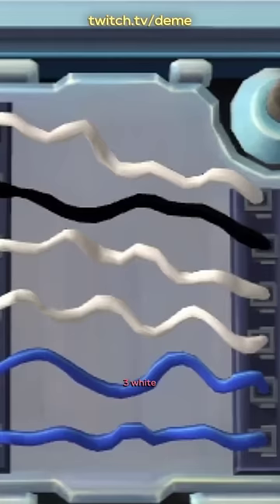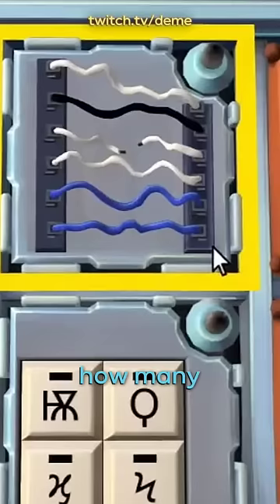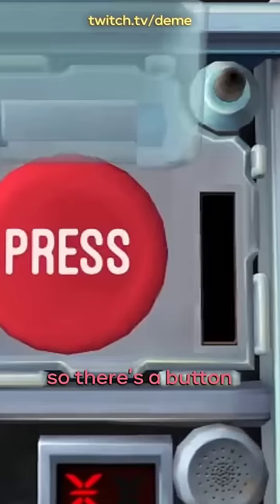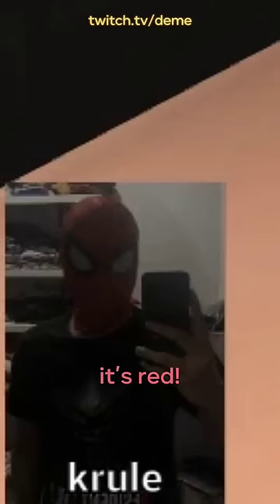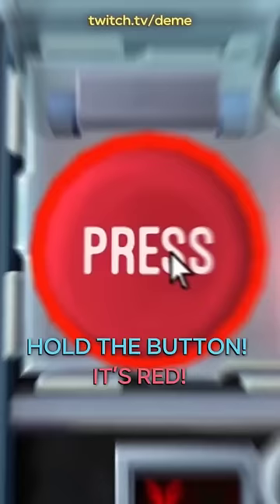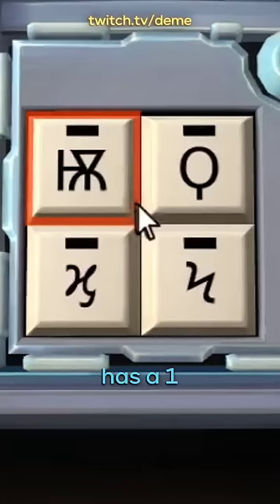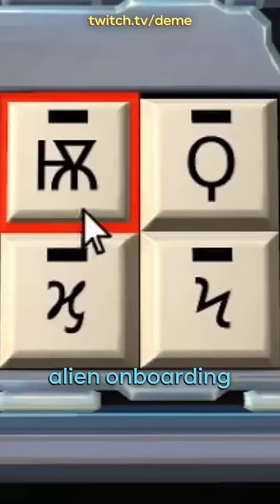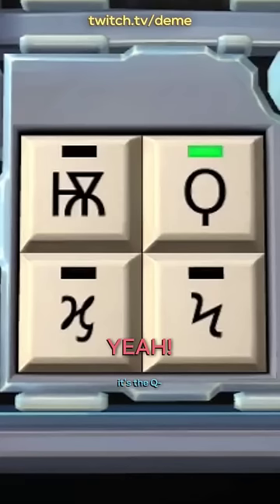i pressed the wrong button... 😶